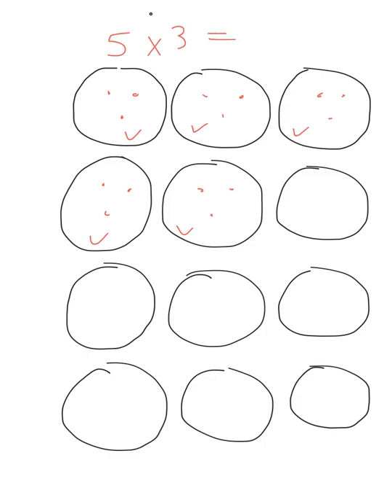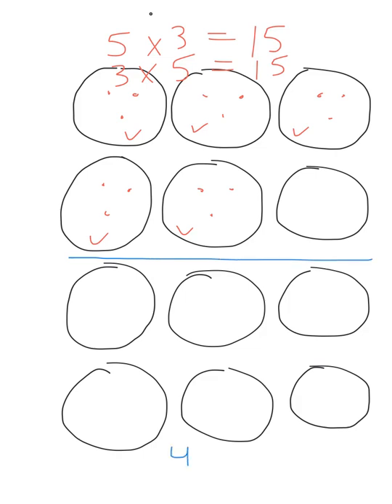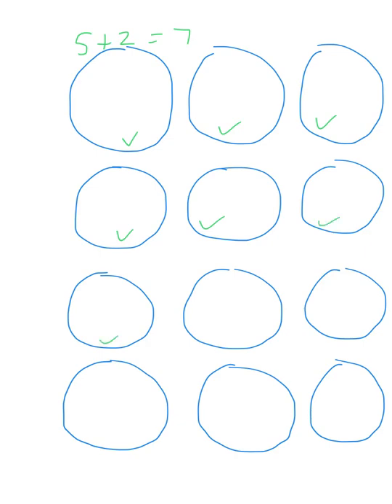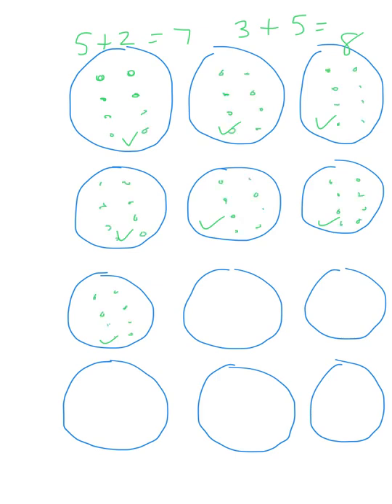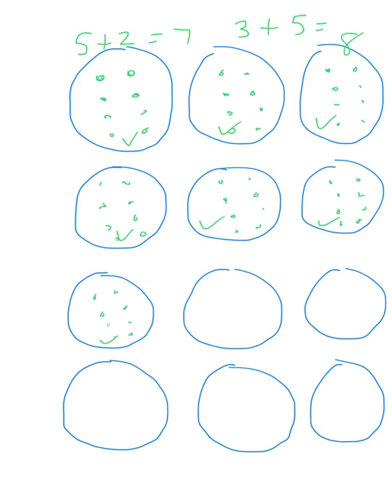Chocolate chip cookie multiplication